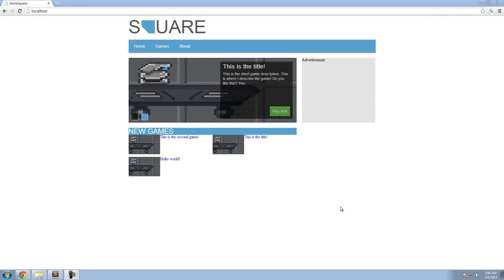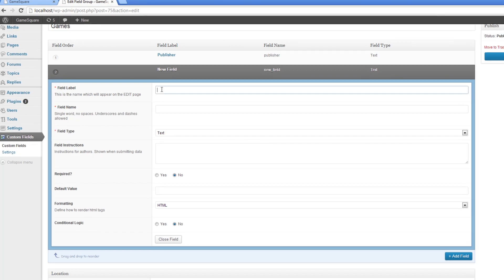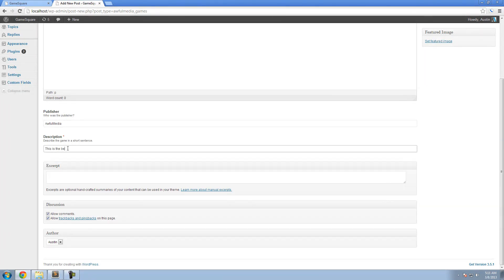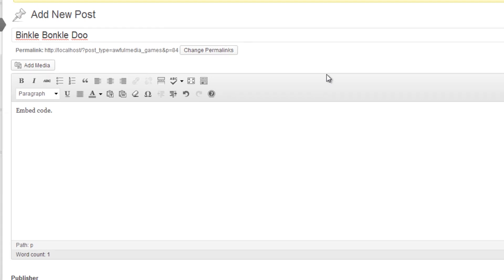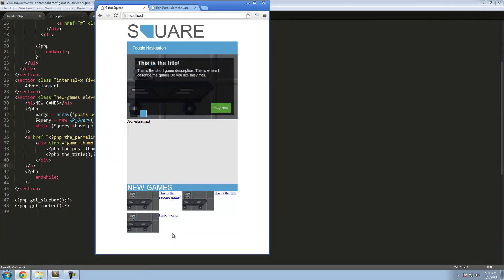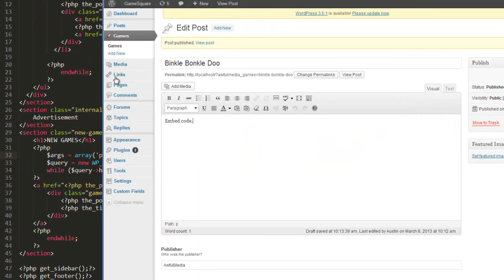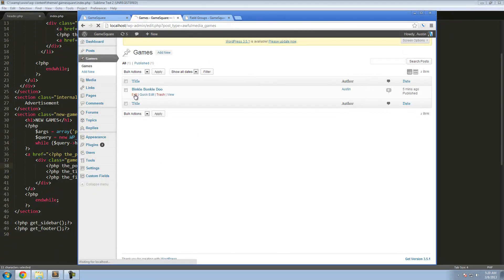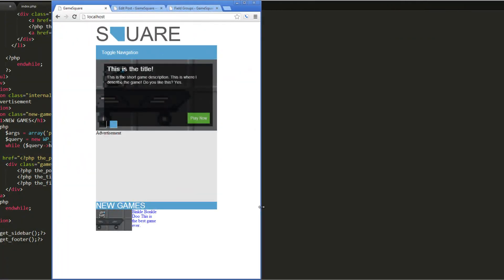Responsive Wordpress Theme Tutorial - Part 15 - MORE INDEX PAGE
We continue work on our index page, bringing in content from a custom post-type and bring in data from a custom field. Lots to do!